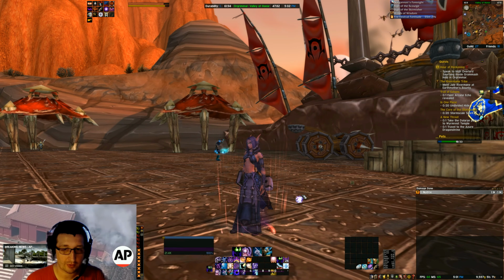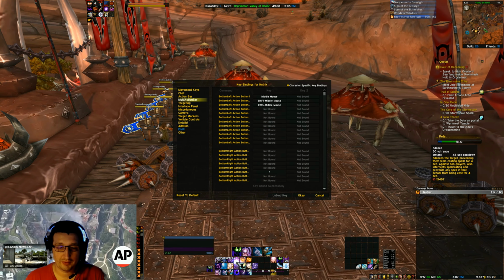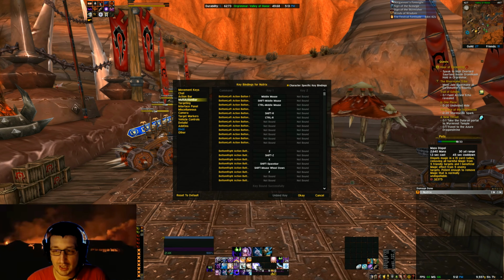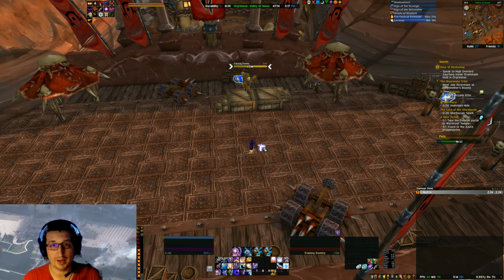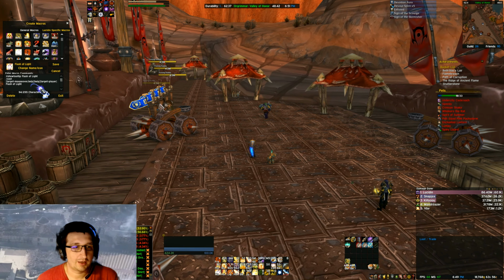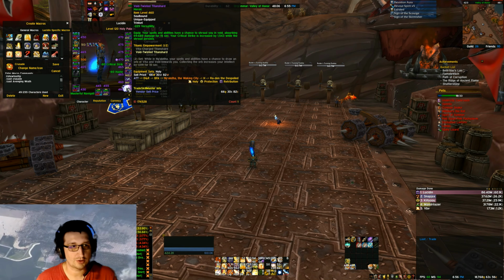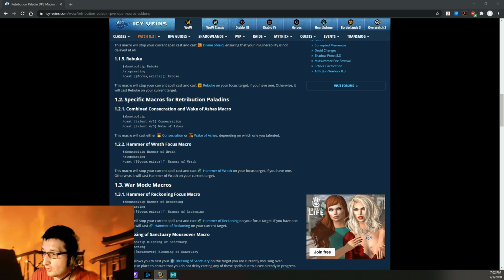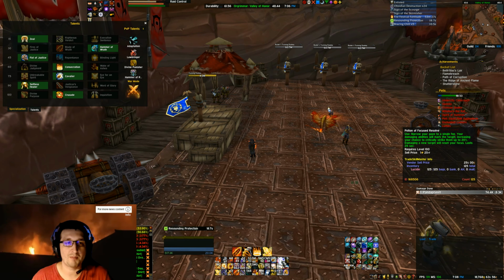How to do keybinding and make macros in World of Warcraft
This is a video to show newer players or players who want to improve their play how to make keybindings and macros in World of Warcraft.